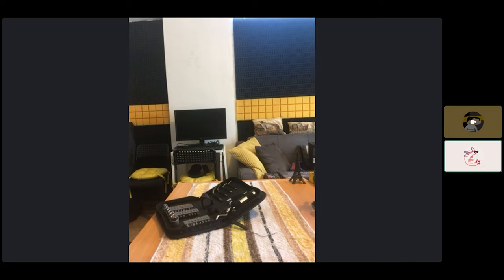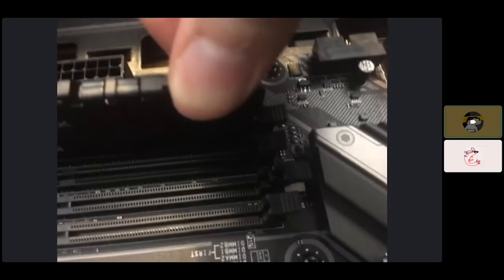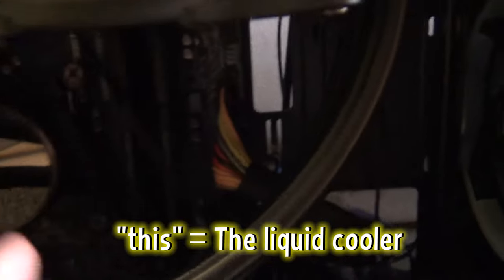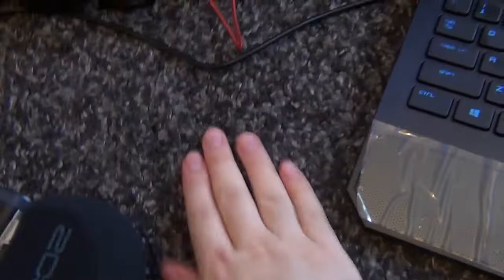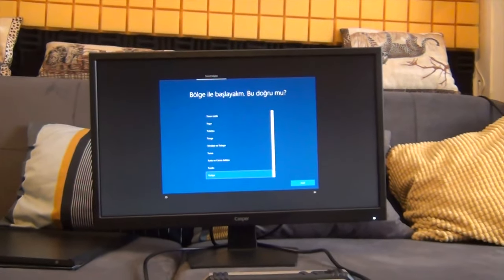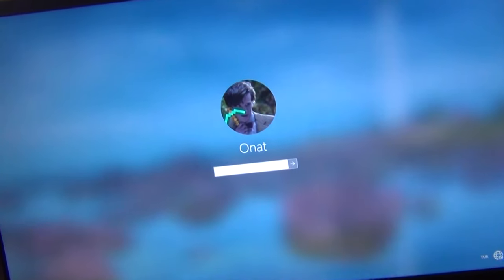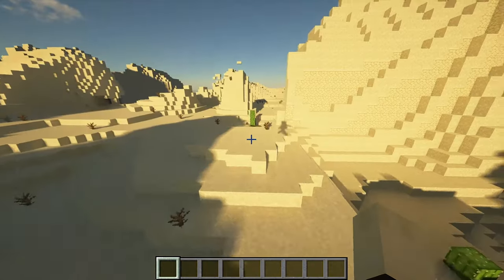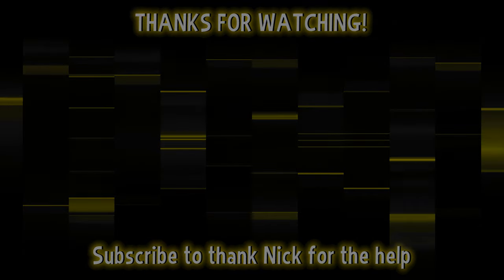Computer Engineering graduate builds first PC (and it doesn't blow up)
In which 4 years of college culminates into one colossal thermal paste filled dumpster fire of a video.

Specs:
CPU: Intel i9 9900K
GPU: ASUS GeForce ROG STRIX 2070 Super
Motherboard: MSI MAG Z390 Tomahawk
RAM: Crucial Ballistix 2666MHz 2X16 GB
SSD: WD 500GB Blue M.2
HDD: Seagate Barracuda 1TB SATA3 (x2)
Liquid Cooling: Xigmatek Aurora 240
Case: Xigmatek Helios (MidT)
Front Fans: Xigmatek SC120 RGB (x2)
PSU: Rampage RMP-750W
OS: Windows 10 Home
Keyboard: Razer DeathStalker
Monitors: Casper C236FHD-L & AOC I2476VWM
Mouse: Bloody T50

*reuploaded from old channel*